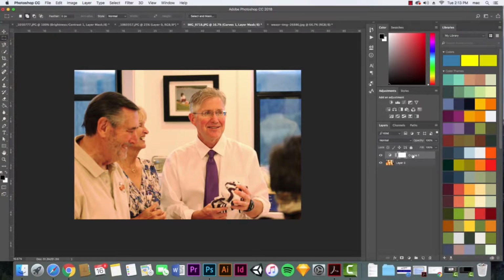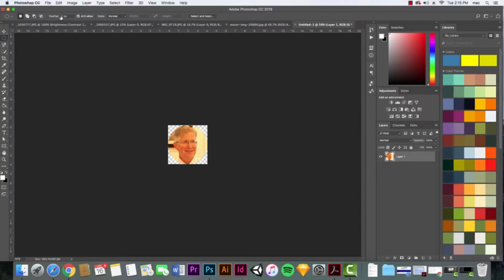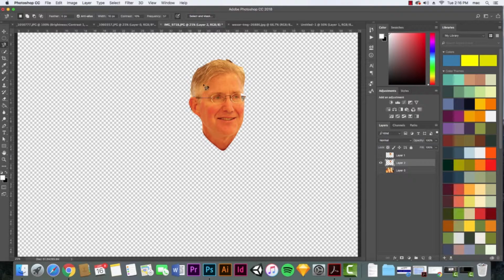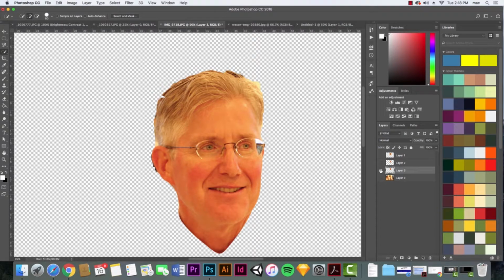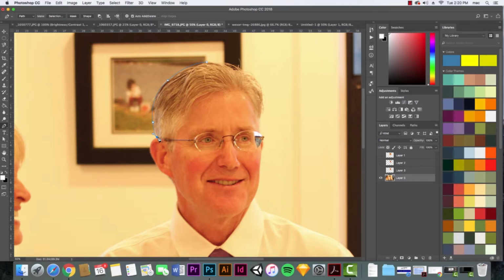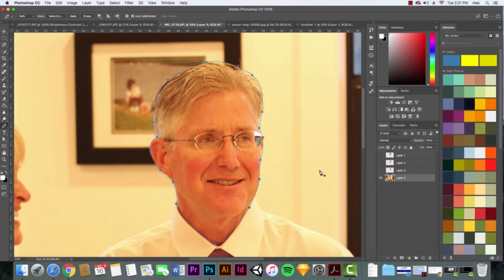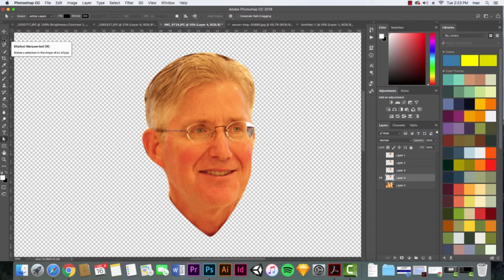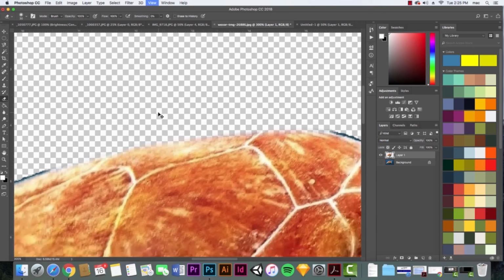JOUR 390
Selections